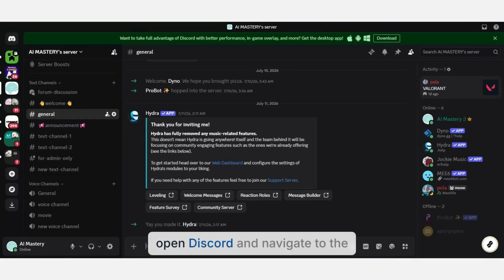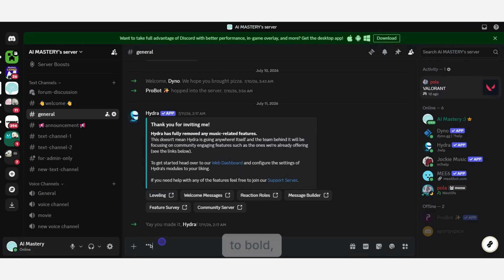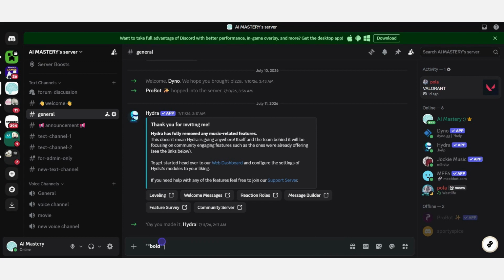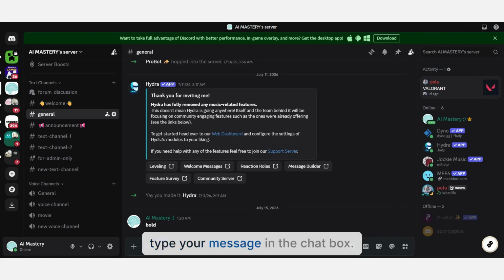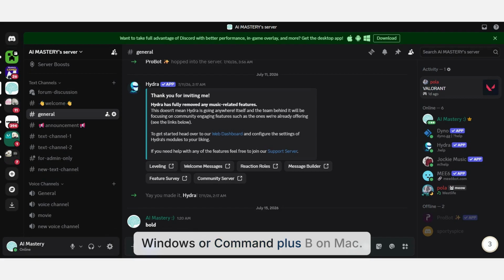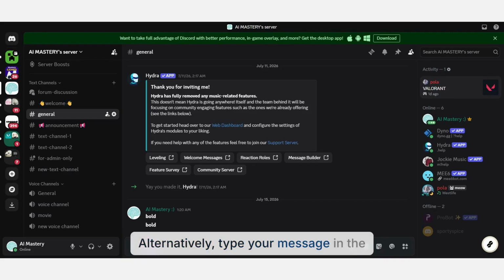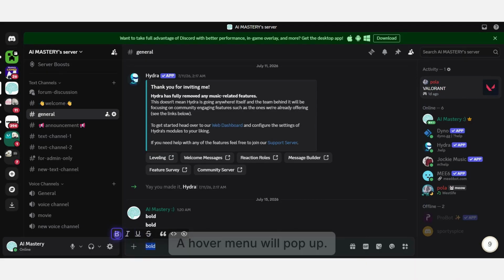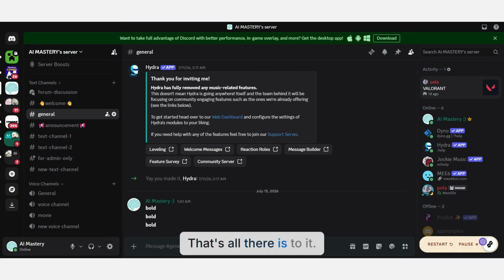How to Send Bold Text on Discord (Updated 2026)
In this video, we discuss how to send bold text on Discord using three simple methods. Learn to make text bold with asterisks, the keyboard shortcut Ctrl+B (or Command+B on Mac), and the hover menu for quick formatting. Master Discord text formatting to stand out in chats.

00:00 Introduction
00:37 Keyboard Shortcut Method
00:54 Using the Hover Menu
01:10 Conclusion and Feedback